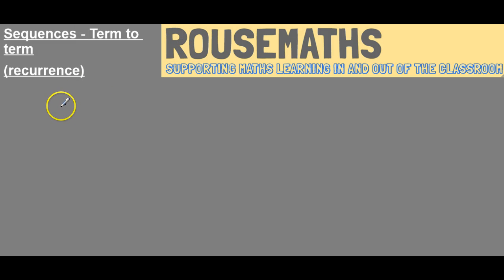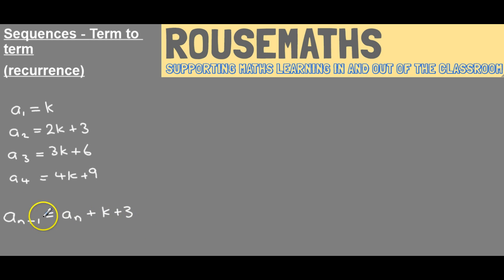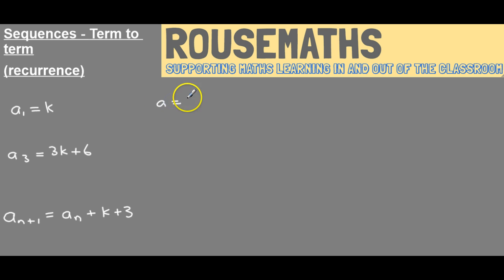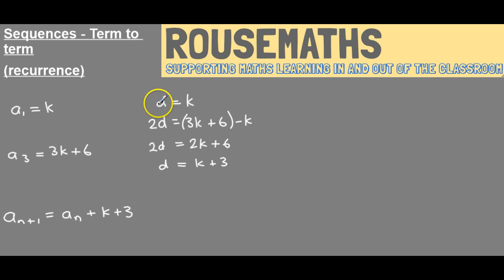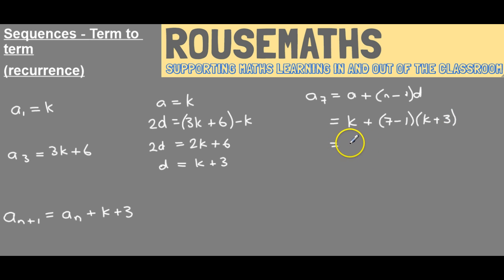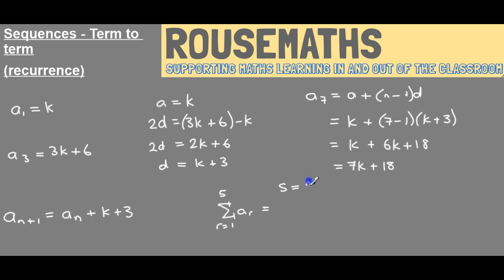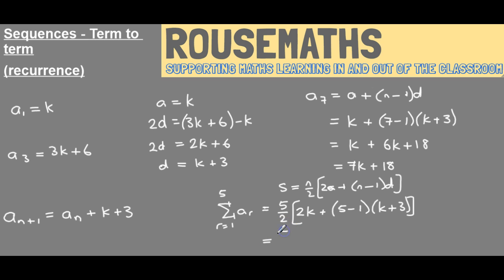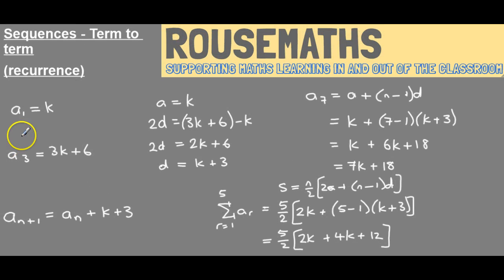Arithmetics Sequences - Recurrence relationship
Using two terms of a sequences to find the recurrence formula. The two terms are also used to find the common difference and the sum of the first 5 terms of the sequence.